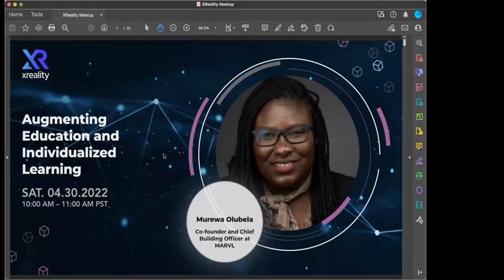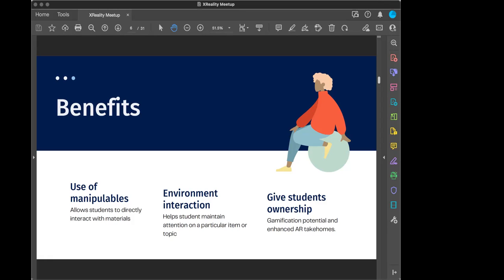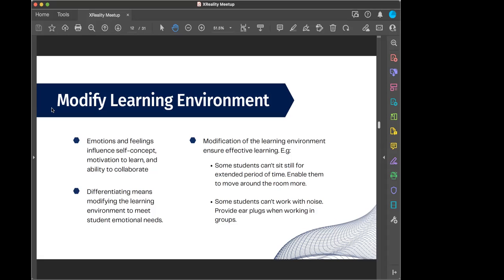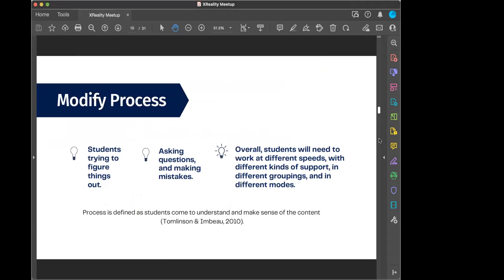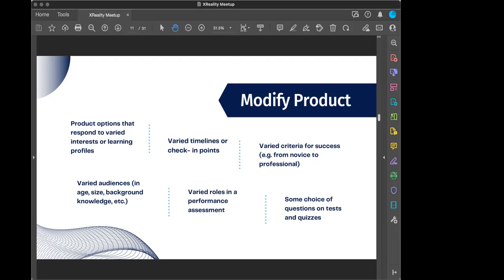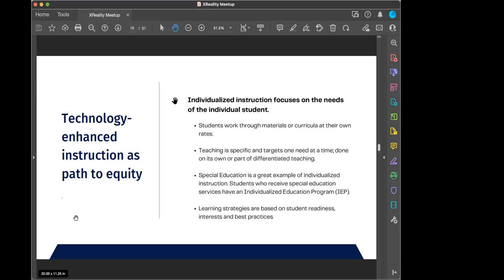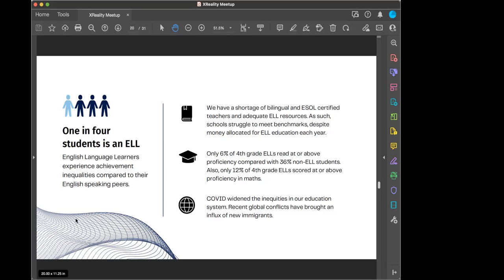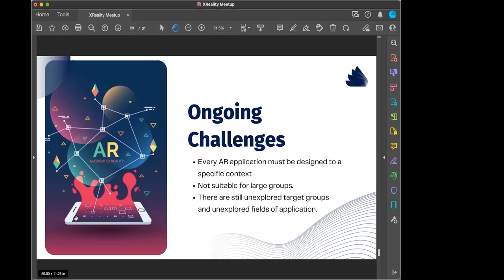Augmenting Education and Individualized Learning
Bio: Murewa Olubela is the co-founder and chief building officer of MARVL, a language instruction tool that provides bilingual instruction and curriculum support in an interactive and immersive learning environment for English language learners in our K-12 schools. A storyteller and perpetual learner, Murewa drives the business side of MARVL. She leverages her diverse background and skills to build relationships and drive growth.Event Title: Augmenting Education and Individualized Learning3. Outline & topics for the 2-hour meeting: 1-hour speaking, 1 hour Q&A works fine.4: Social media links